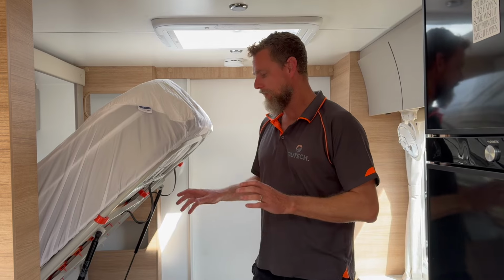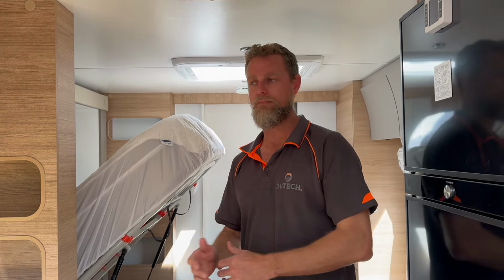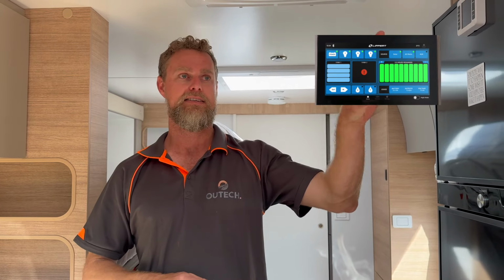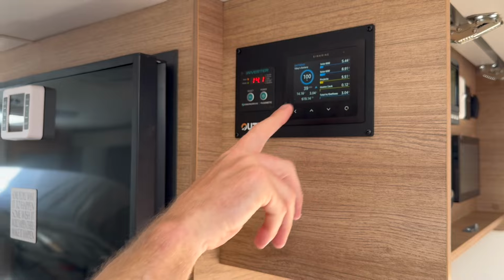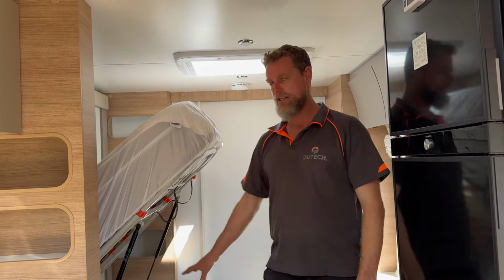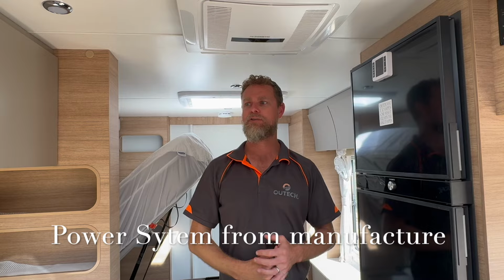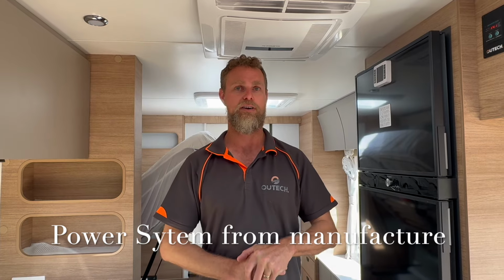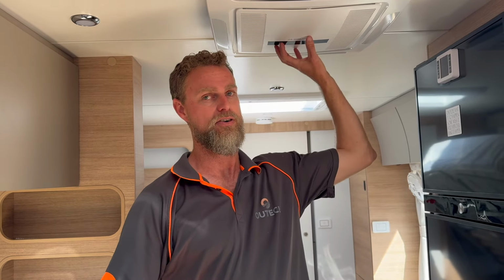The PIMPED POWER PACKAGE - Jayco Silverline Outback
We're thrilled to share our caravan power installation for Mark, the proud owner of a brand new 2024 Jayco Silverline Outback!

Mark reached out to us after seeing one of our off-grid power upgrade videos, and he was eager to enhance his caravan setup for extended off-grid adventures.

Here’s what was installed by Jayco:
🍋 200Ah Projecta Lithium Battery:
🍋 2x Sphere 200W Split Cell Solar Panels:
🍋 Projecta 30Amp DC-DC Charger
🍋 Lippert Control System

🤔 Mark wanted to replicate one of our previous upgrades while retaining the original Projecta system and Lippert monitor.

His goal?
"To enjoy off-grid camping, with the luxury of air conditioning for 10-14 days without needing to run a generator or book into a caravan park."

In this video we showcase the Silverline Outback - Outech Power Package:
✅ 620Ah  Lifetek Lithium RV Battery,
✅ 1400W High Voltage Solar Panels,
✅ Additional 600W Solar Capacity via portable panels with direct anderson to battery management and monitoring system,
✅Dual charging while in tow via DCDC and Solar offering faster simultaneous battery recharging,
✅ Enerdrive 2600W Inverter,
✅ Simarine Battery Management and Monitoring System,
✅240v Hardwired throughout,
✅Hot Water System & Air Conditioner hardwired to Inverter
✅BlackJack Electric Jack, installed Anderson plug for Blackjack that can be utlised for other power demands such as compressor, pump, portable fridge!

🔎Plus, we explain why we don’t use the Lippert Control System!!

👏With the Outech Power Package, Mark is set to power his air conditioning, microwave, TV and keep the bevvies ice cold all while keeping the system simple and user-friendly.

🤝At Outech, we prioritise RELIABILITY and ease of use, ensuring that your off-grid camping experience a perfect blend of adventure and relaxation all without the worry of running out of power.

📹 Watch as we demonstrate how these caravan power upgrades enable our clients to enjoy modern conveniences while off-grid, including running their air conditioner with ease.

Outech Offgrid - When MORE than standard matters:
 ✅Installation by Qualified Electrician with over 20 years’ off-grid power generation experience
 240v fully integrated (power at all GPO’s) by Qualified Electrician
 ✅12v installation by Qualified Electrician  the same guy that does the 240v
 ✅Free Lifetime Technical Support
 ✅Lifetime warranty on installation
 ✅5 Year Warranty on Electrical Components
 ✅5 year Warranty on RV Recommend Lithium Batteries
 ✅Compliant to AS/NZS3001.2:2022
 ✅Electrical Safety Certificate

✍️CARAVAN INSURANCE:
I am a Qualified and Licensed Electrician and own our Electrical Contractors Licence. It is recommended that 12v and 240v power systems are installed by a qualified electrician and that you notify your insurer of modifications to qualify for insurance .

Dan Blackford - Outech OffGrid Power Solutions
✍️Qualified Electrician
✍️EC14408 | MRB9303
✍️ Licensed Electrician | Qualified 12 volt and 240 Volt Electrician
✅Compliant to AS/NZS3001.2:2022
✅Electrical Safety Certificate issued by Outech and not an by an outsourced external contractor or third party!!